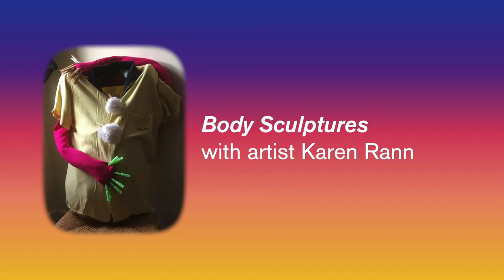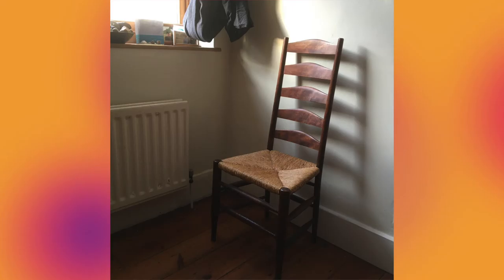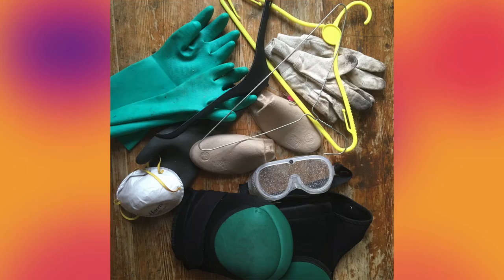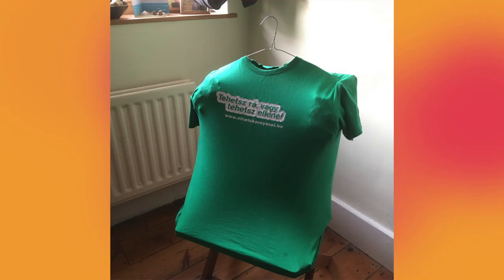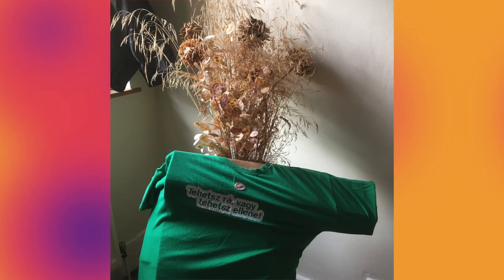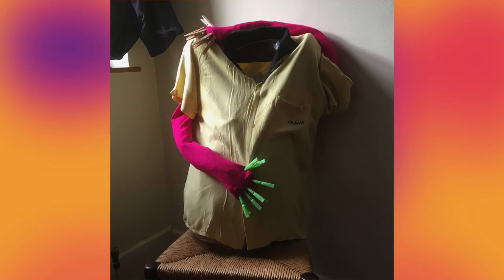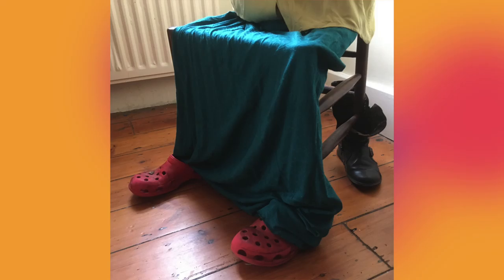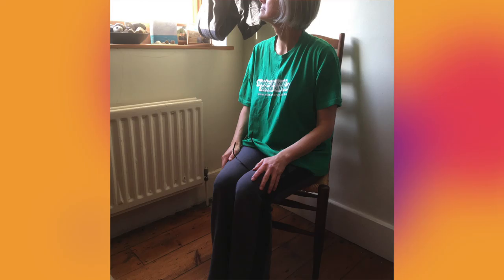BALTIC Meet & Make Online | Body Sculptures with artist Karen Rann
Can you make a body sculpture from a chair, and some old clothes? Join artist Karen Rann as she experiments with ideas for sculptures inspired by exhibits in The Making of Husbands: Christina Ramberg in Dialogue.

You will need:

A chair, or chairs
Clothes such as baggy t-shirts, tops and shirts; also tights, leggings, scarves, floppy skirts, saris or sarongs. Or a dressing up box.
Coat hangers, rubber gloves, goggles, shoes etc (get permission)
String, scissors, sticky-tapes, safety pins, wool, elastic bands, or old shoelaces.
Old newspapers, plastic bags, big sheets of cardboard or old boxes, bubble-wrap, bin liners or old plastic bags and clothes pegs.